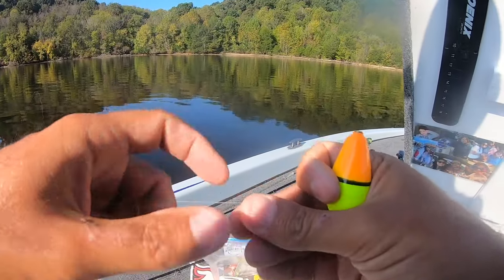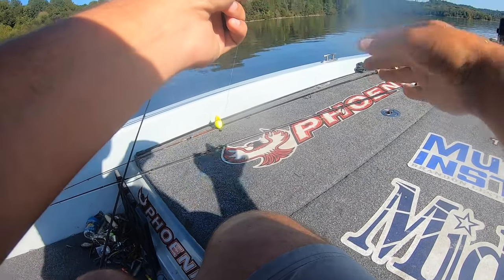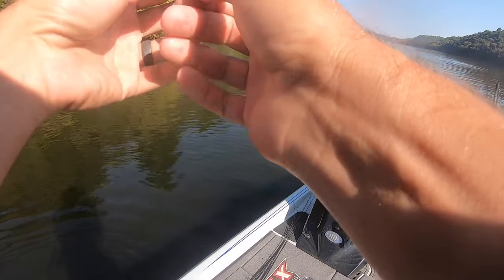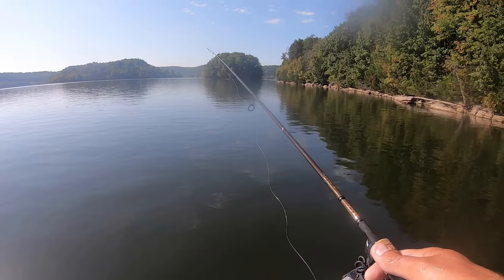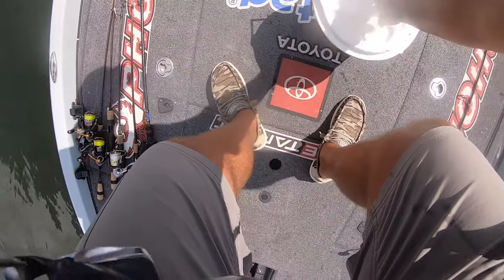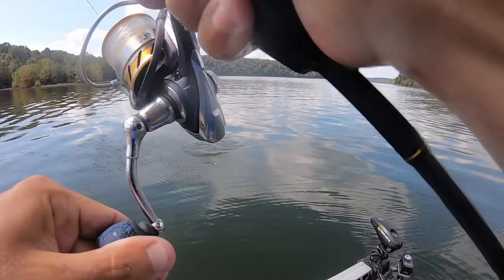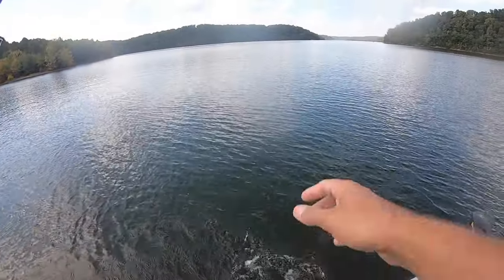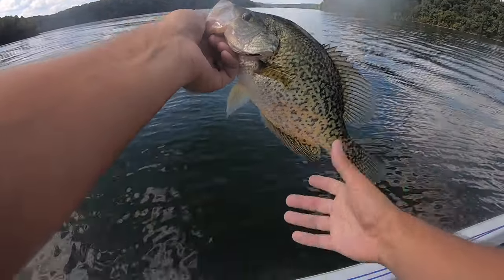How To SLIB BOBBER Rig For CRAPPIE! (SIMPLE And EASY!!)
In this video I'll share some tips on slip bobber rigging for crappie. It is a simple and very effective method, and catches big crappie!